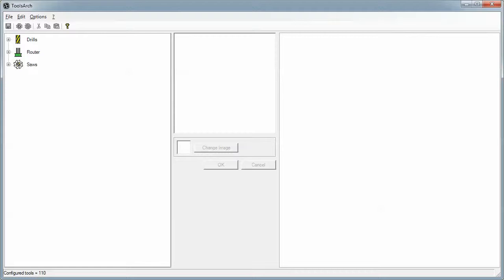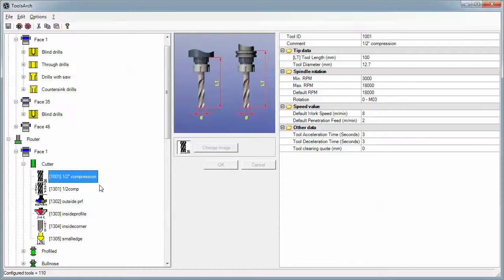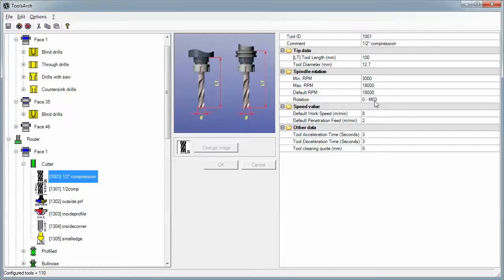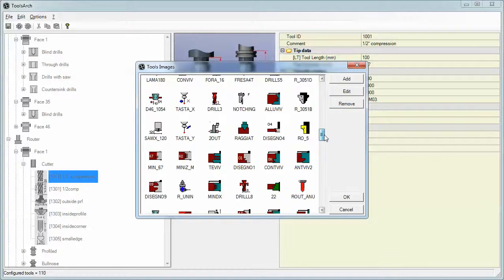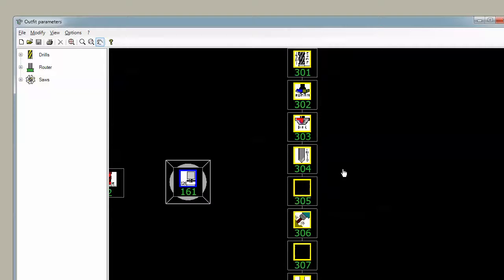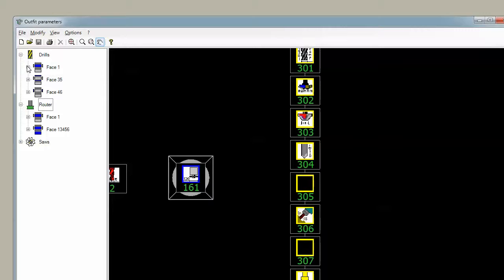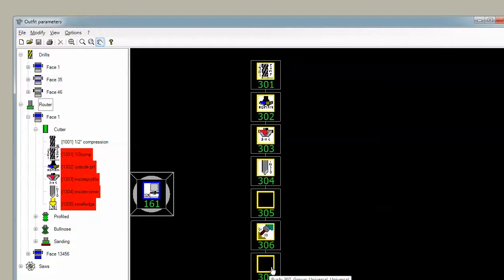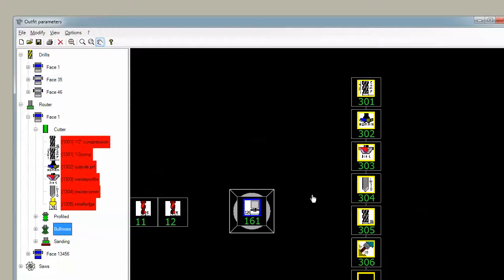Genesis Evolution tool management